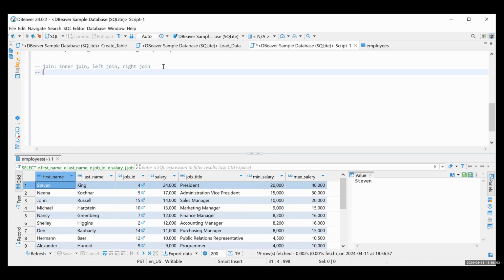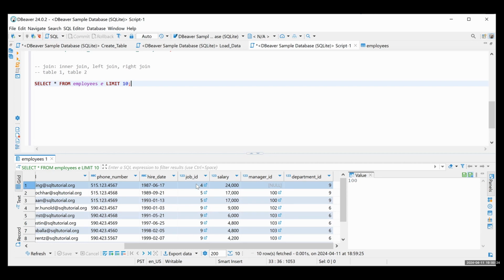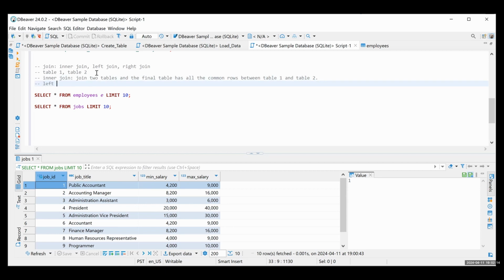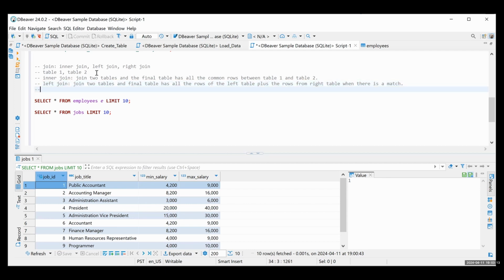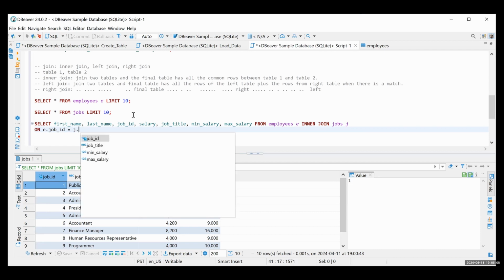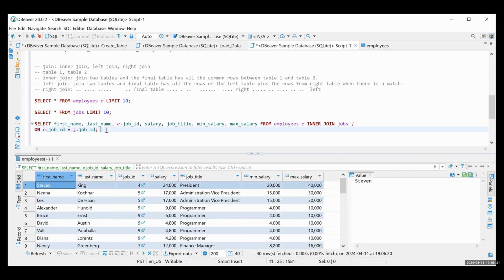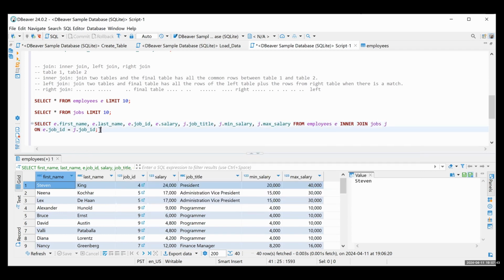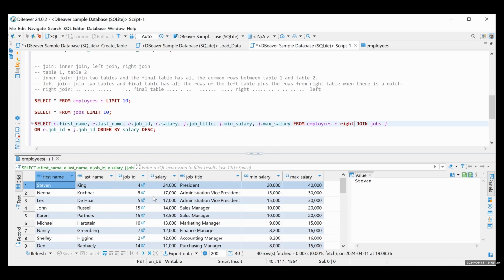SQL Join Statements (Tutorial #3)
In this tutorial, you will learn everything about inner, left, and right join.